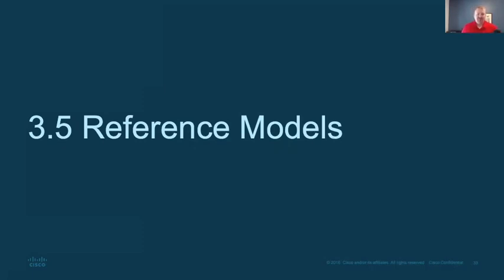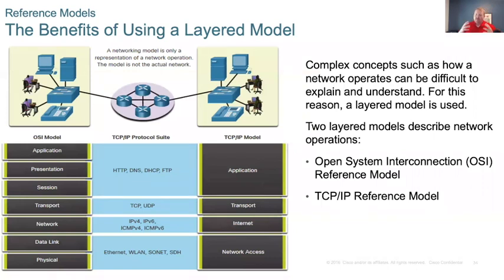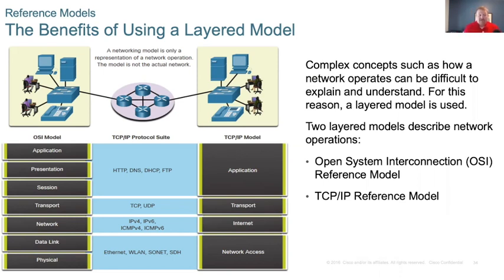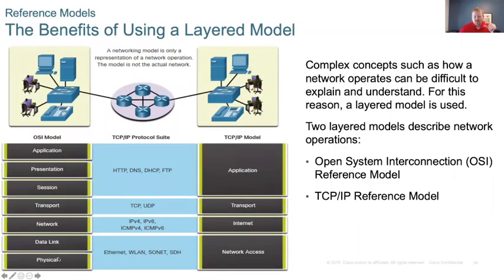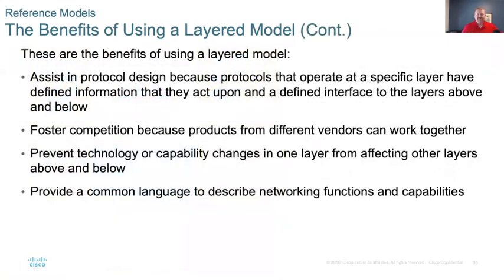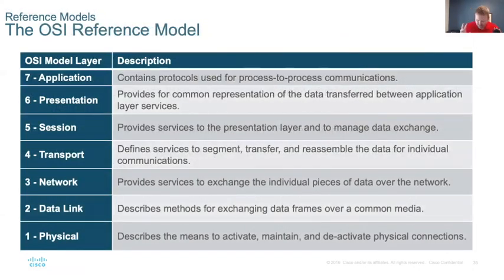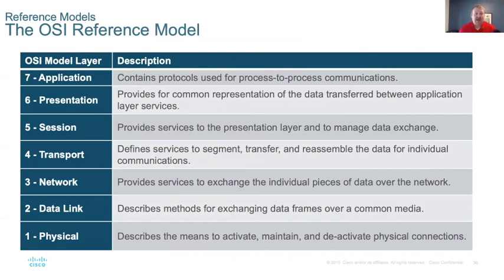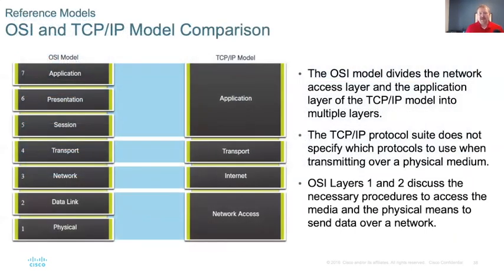Topic 3.5 Reference Models